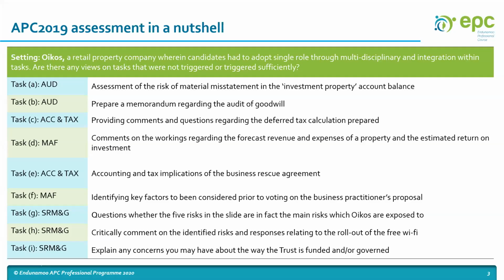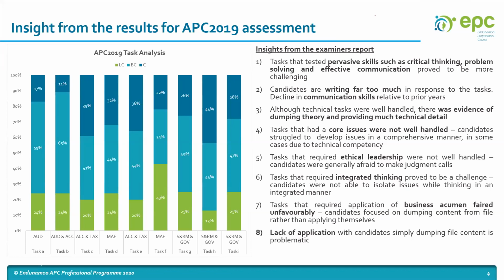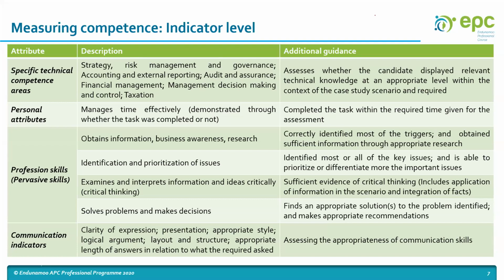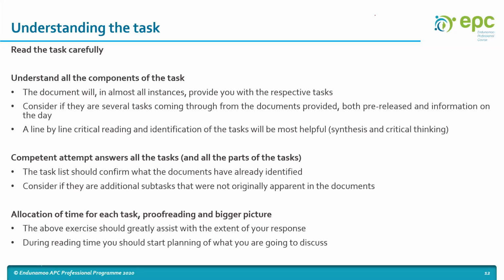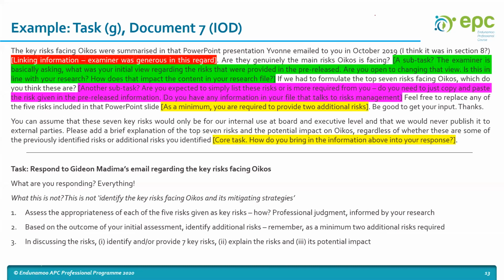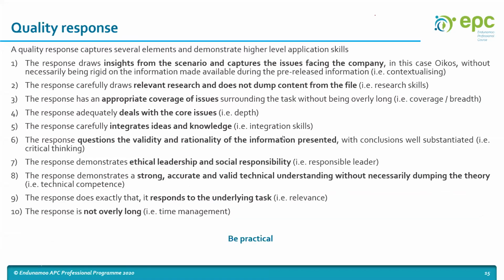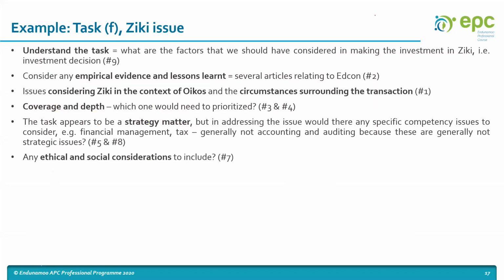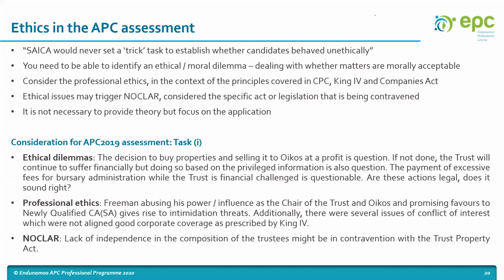Endunamoo APC Workshop: Day 2